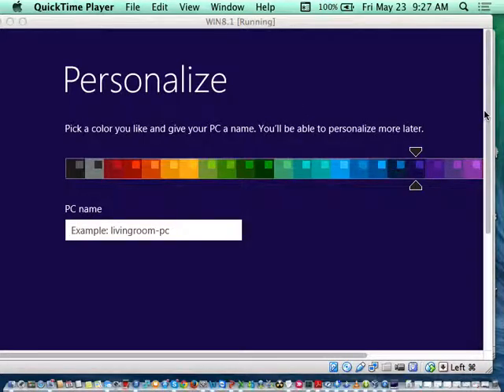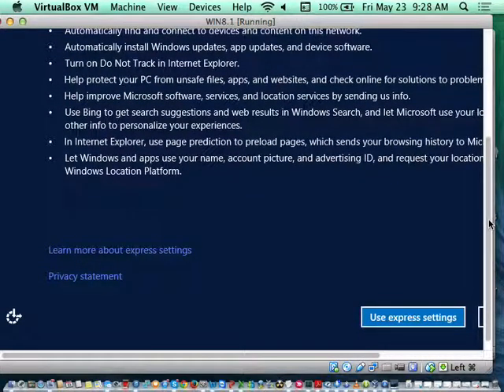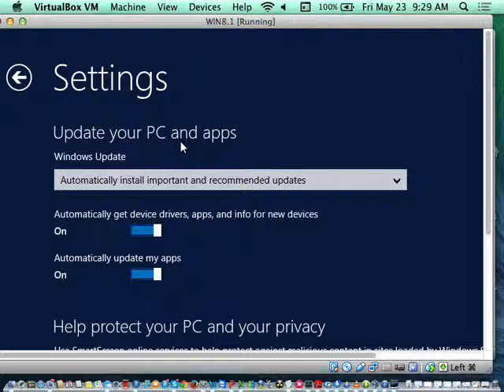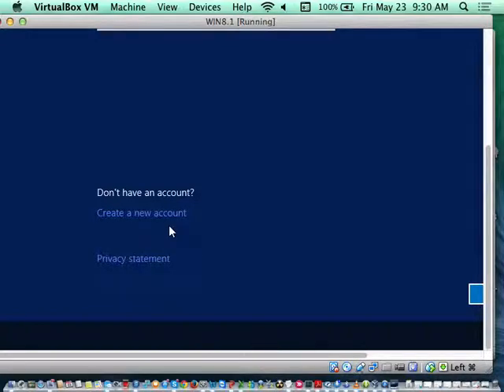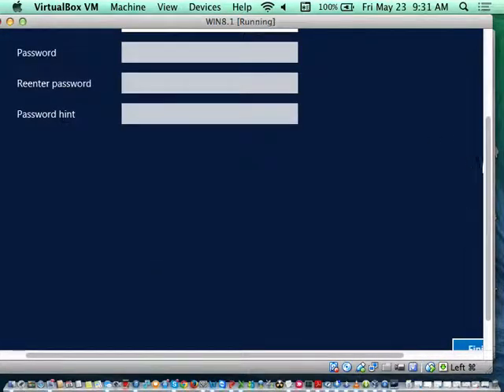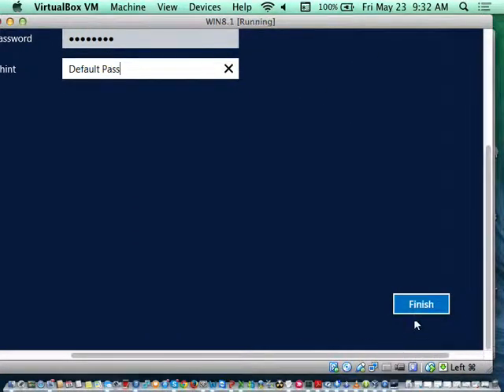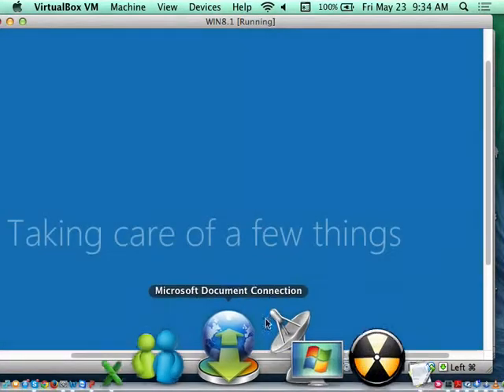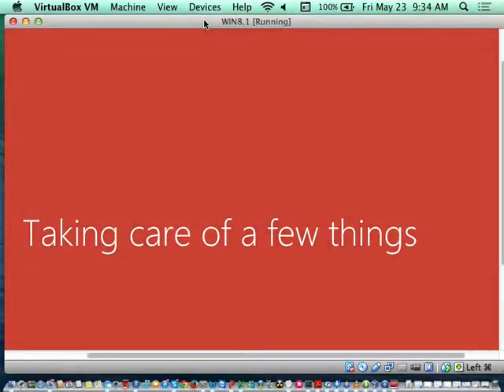WIndows 8 1 Install Part2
New Class lab Practical, Student will learn how to Install Windows 8.1 OS. Configuring the User Account Information.